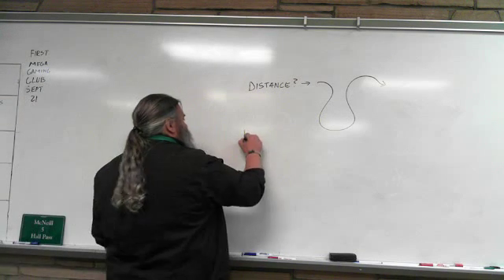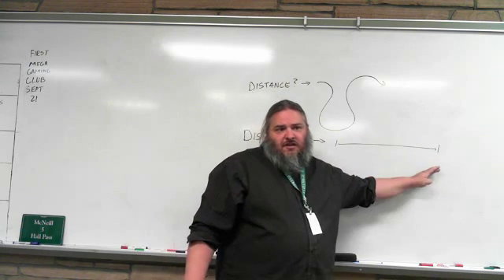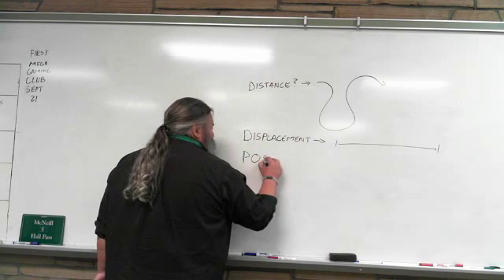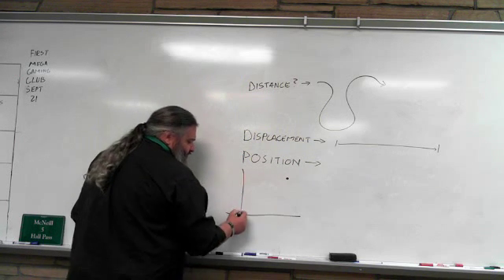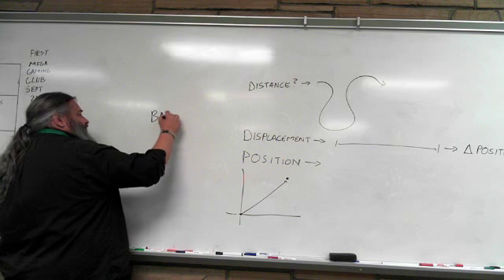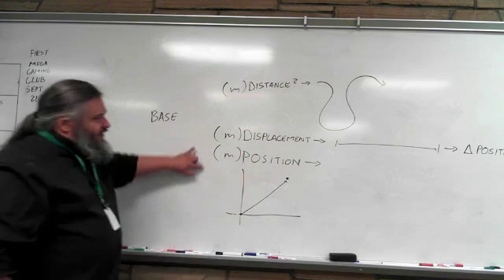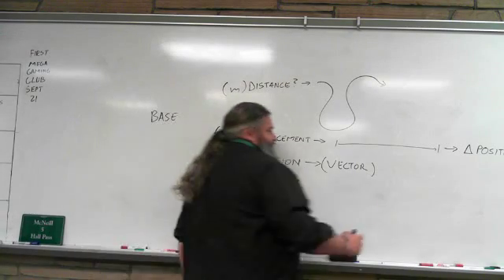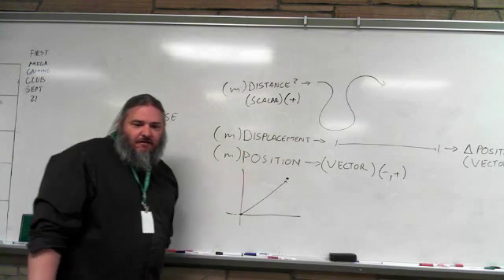position, distance and displacement